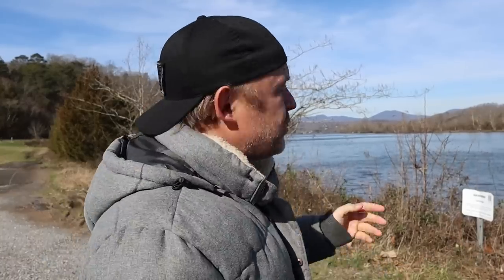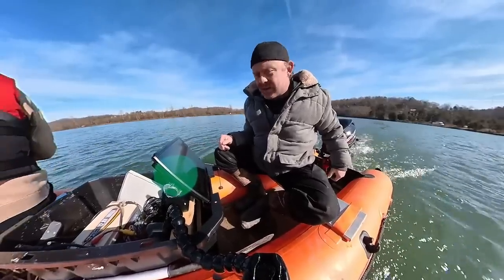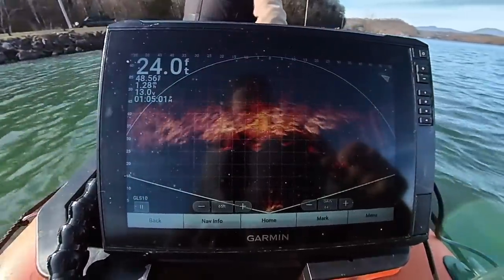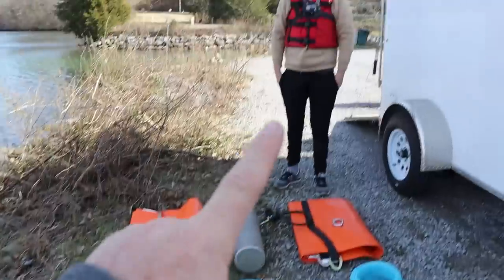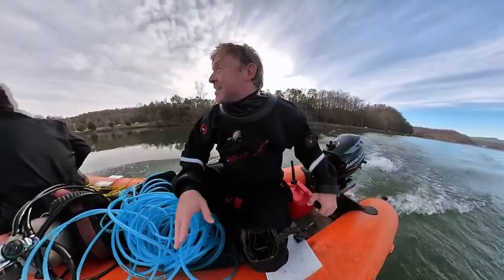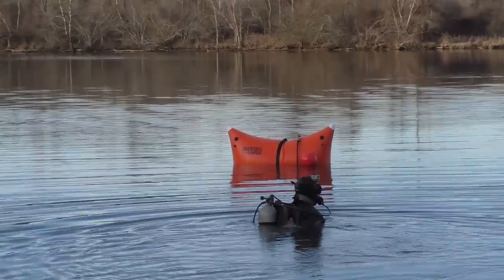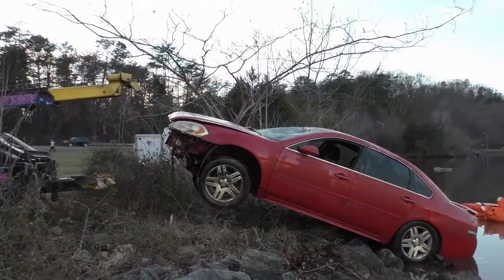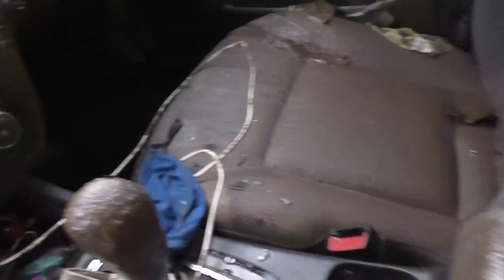FOUND Chevy Impala Car 25' Underwater In River!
We went  back to Oak Ridge, Tennessee to find and remove a car that was crashed in the river.  We used side scan sonar and scuba diving to remove it.

GEAR CURRENTLY IN NEED OF

 @depthsofhistory joined me today.